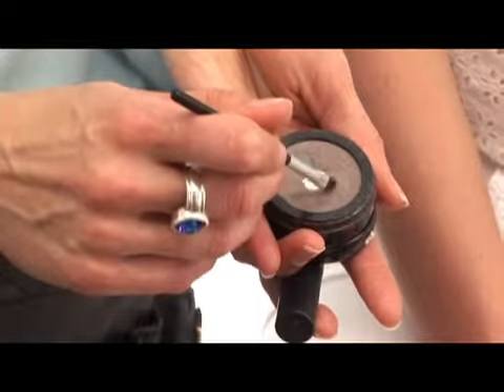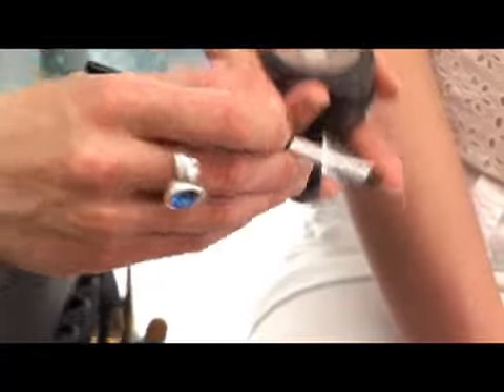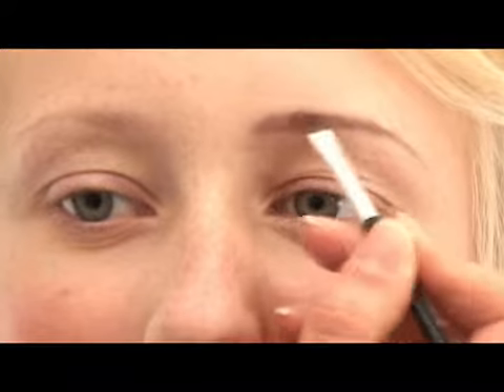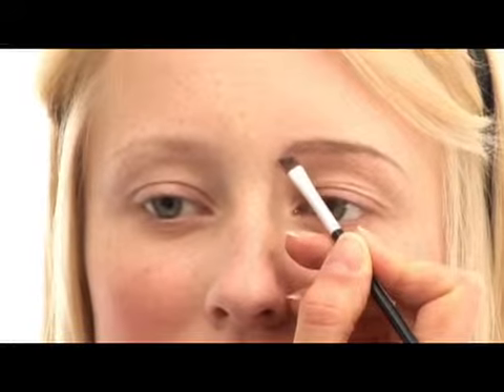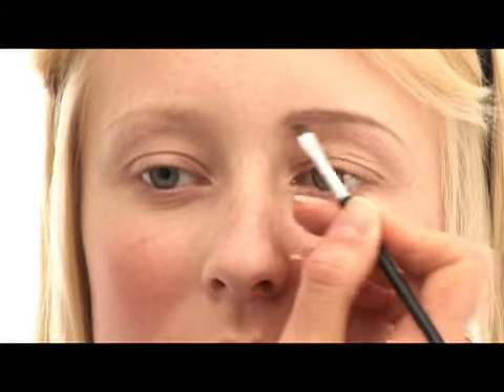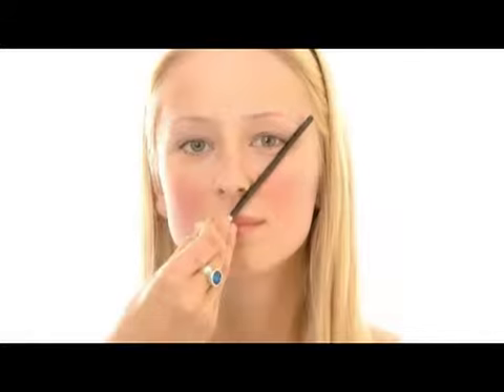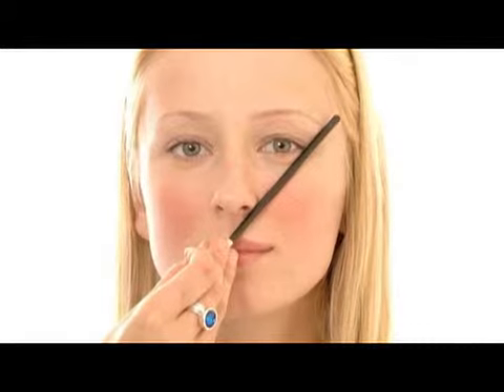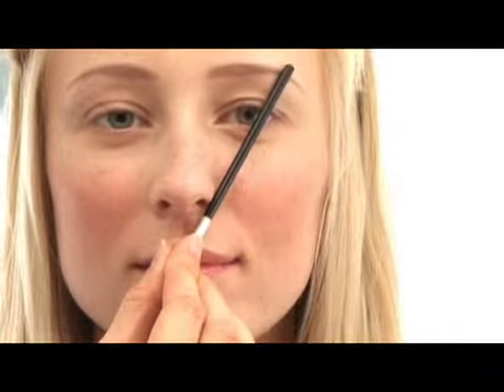Beauty Step 2: How to define your face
Simple tricks to achieve a stunning and beautiful look